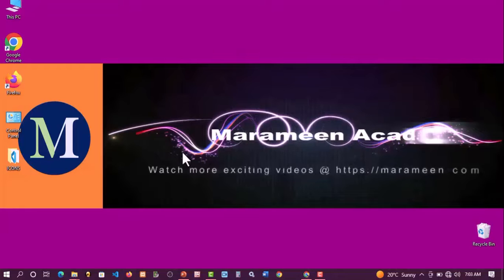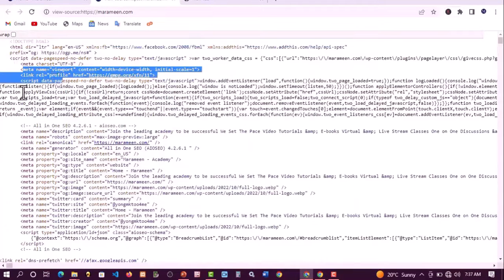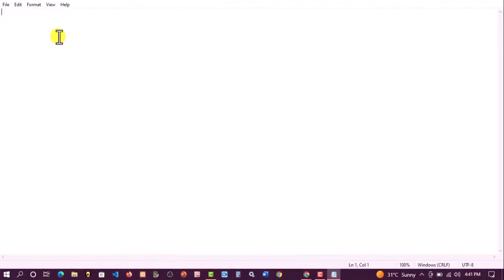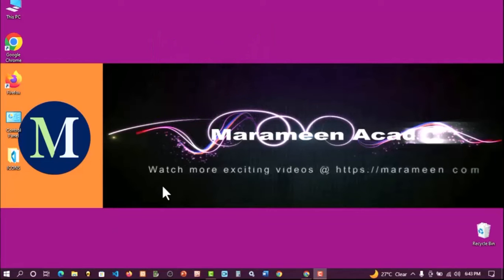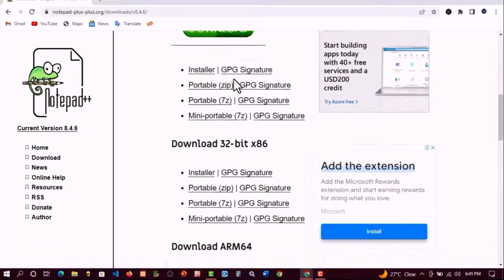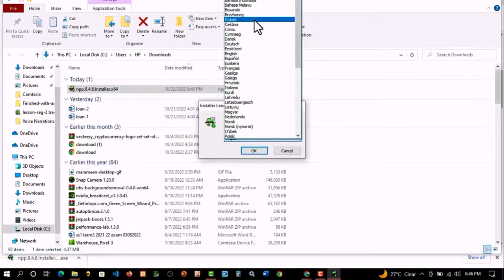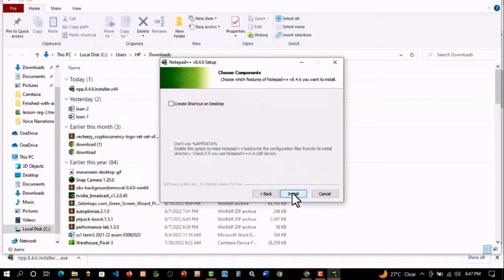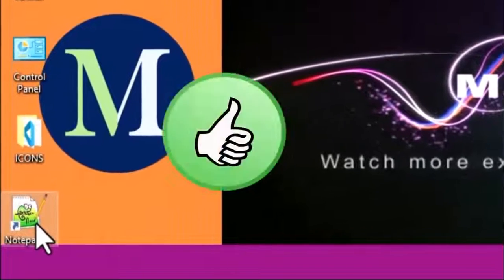HTML and CSS Video Tutorial for beginners - All You Need to Learn Step By Step ( Series 1 Lesson 1)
Learn free "how to use HTML and CSS to develop website" on marameen.com. Improve your coding skills at your own pace with step by step well guided and structured video tutorial series with breakdown lessons . Start learning today, watch your first lesson; it is totally free and does not require any special IT skill to start. Marameen Academy makes you an expert web designer on all programming languages with ability to manage own websites.